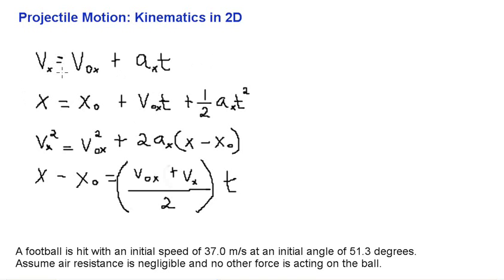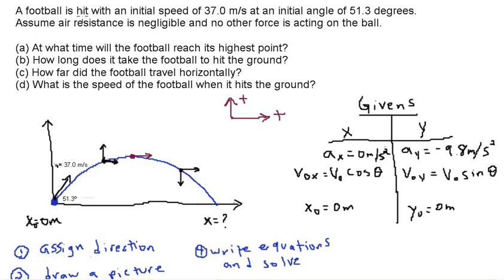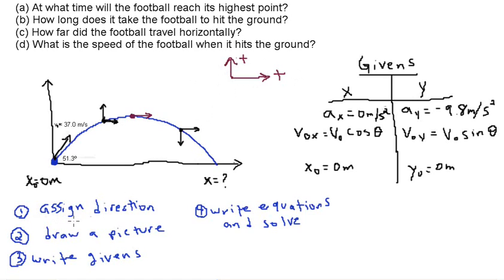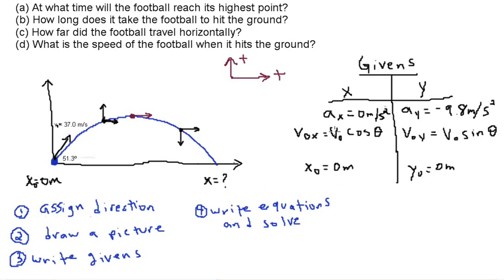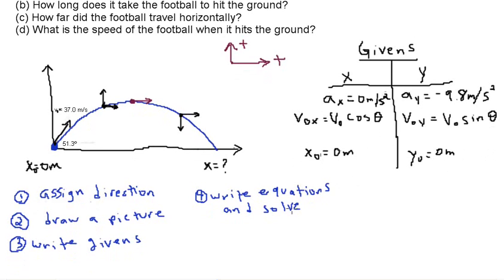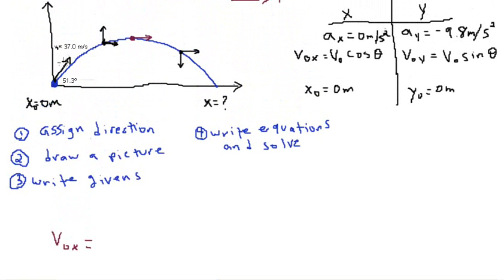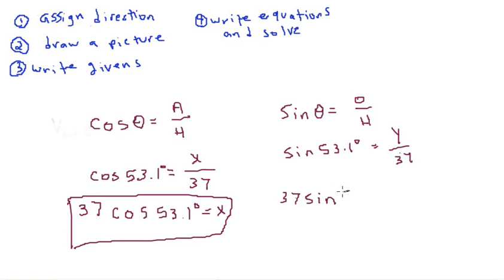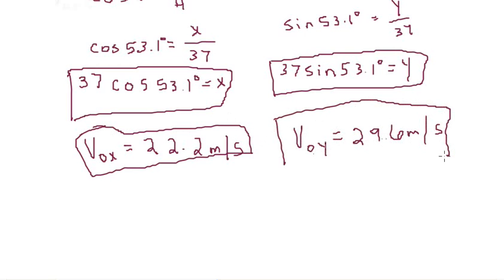Projectile Motion Part 1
This video is an introduction to projectile motion in physics and it will show you how to solve one of these types of problems using the kinematic equations.